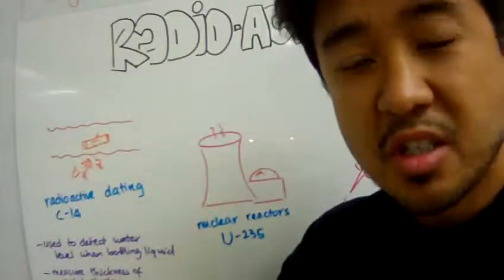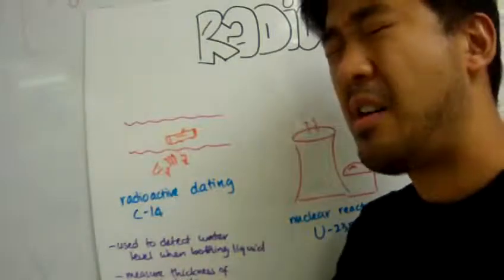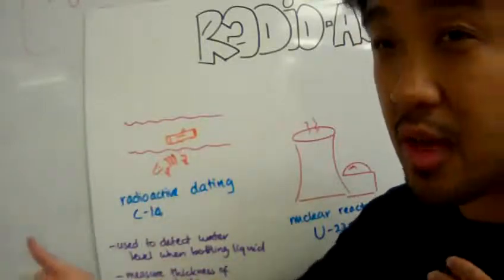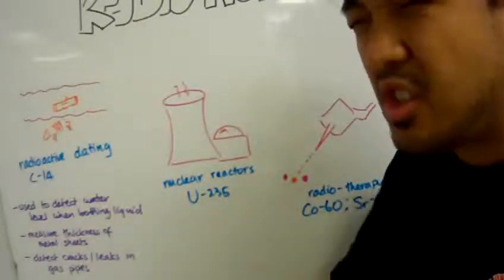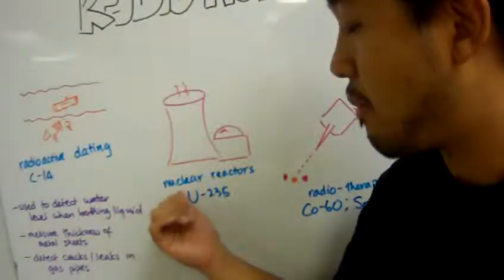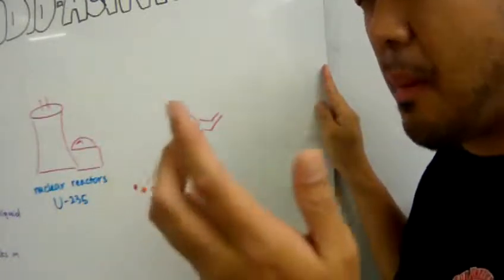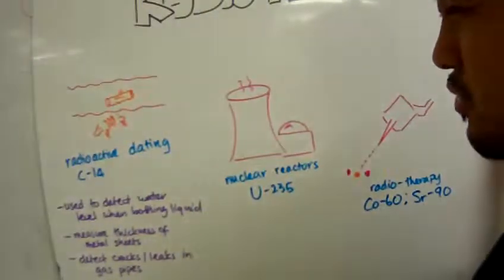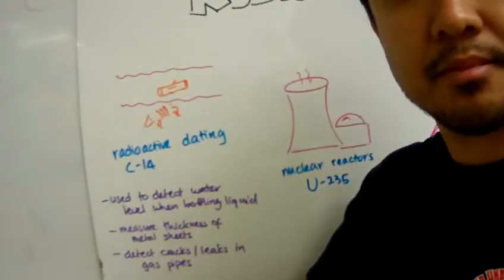IGCSE Chemistry Radioactivity Lesson 2: Uses of Radio Isotopes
Core LO:
• State one medical and one industrial use of radioactive isotopes.

SC:
• Remember that Co-60 or Sr-90 can be used in medical radiotherapy while U-235 can be used in nuclear reactors to produce electricity.